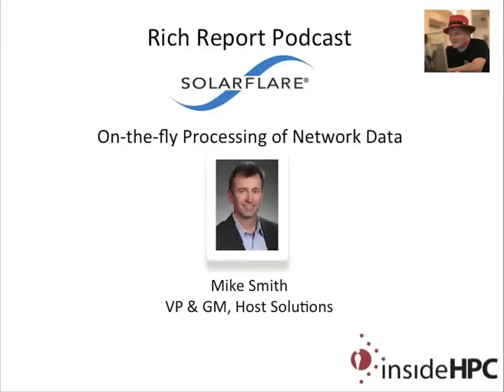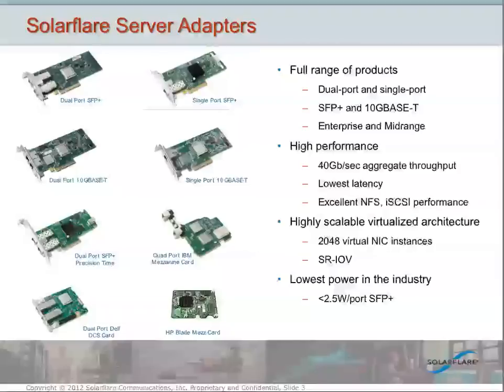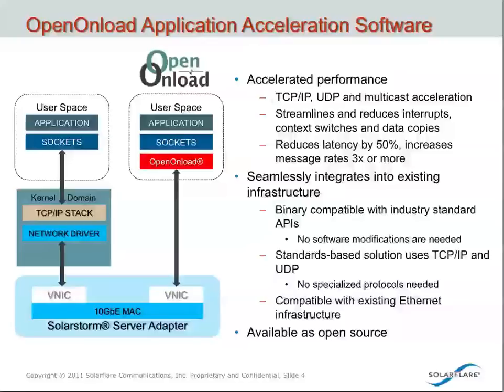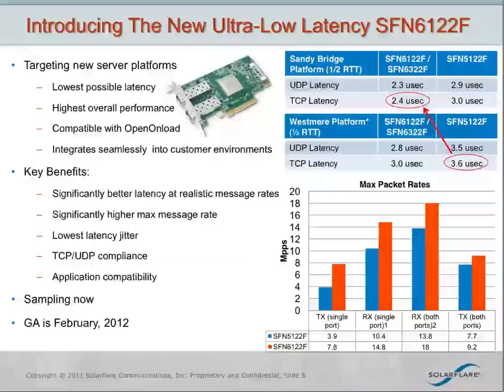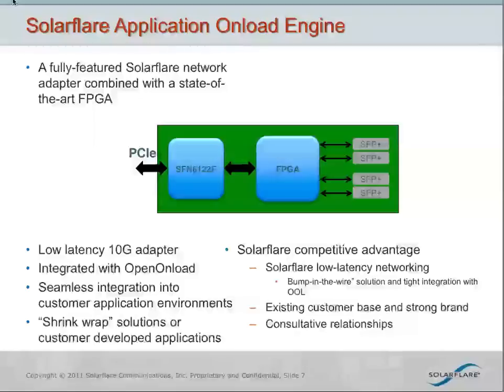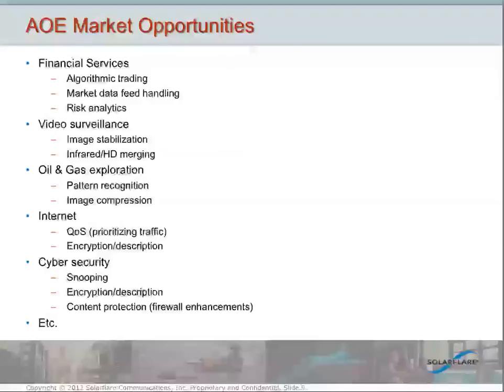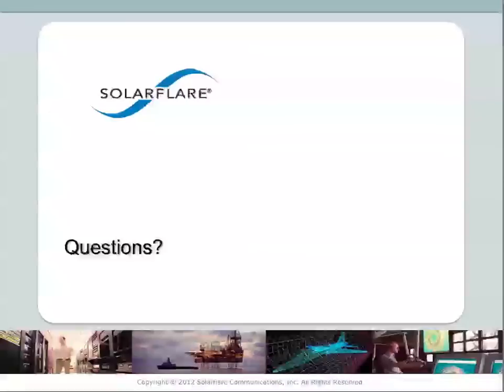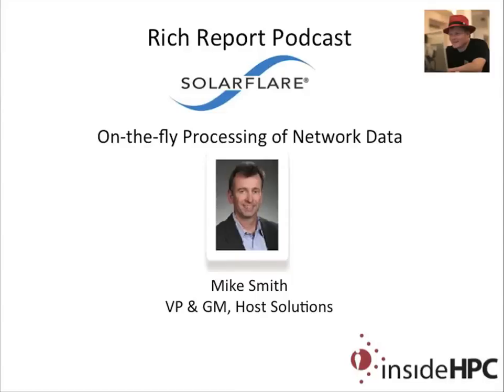Solarflare ApplicationOnload Engine for On-the-Fly Processing of Network Data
In this video, Solarflare's Mike Smith describes the company's new products for On-the-Fly Processing of Network Data. The company develops network interface software and hardware to transform the way applications use networks, providing industry-leading application acceleration for the most demanding scale-out compute environments.